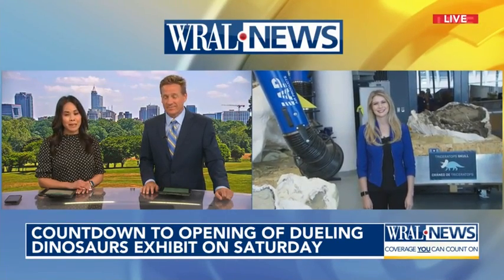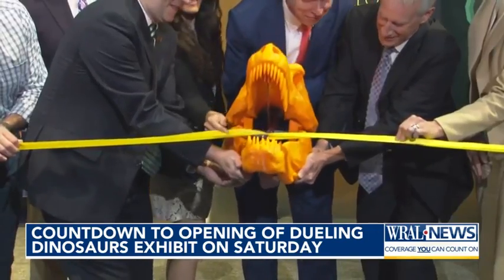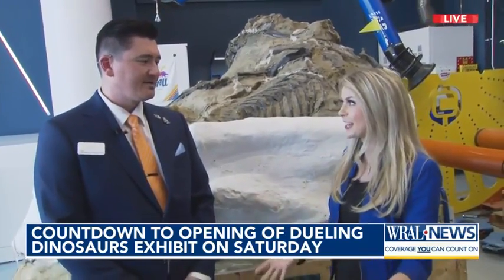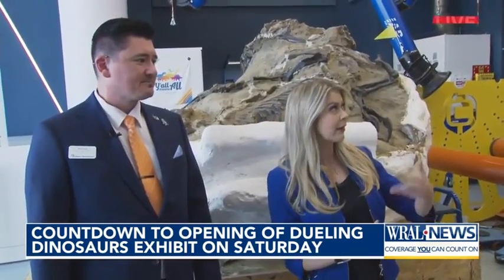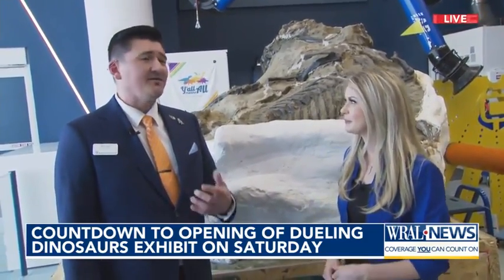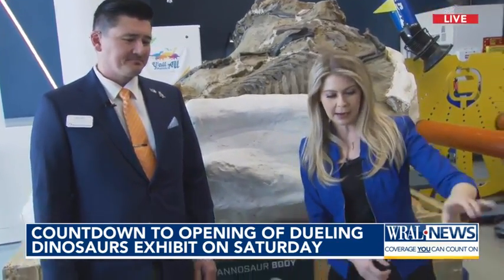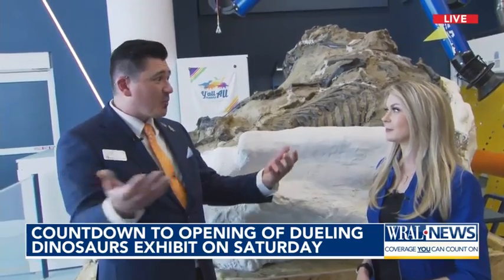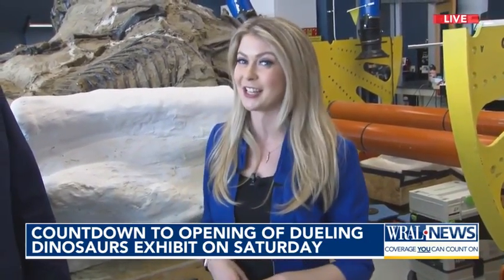'Dueling Dinosaurs' opens Saturday in Raleigh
The "Dueling Dinosaurs" exhibit opening this weekend at Raleigh's North Carolina Museum of Natural Sciences will feature the first open access paleontology lab in the world.